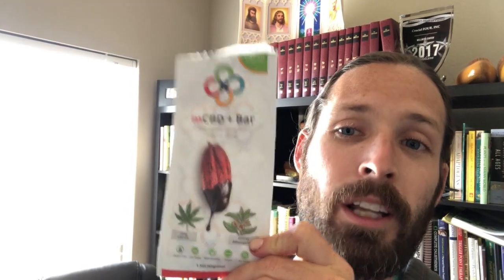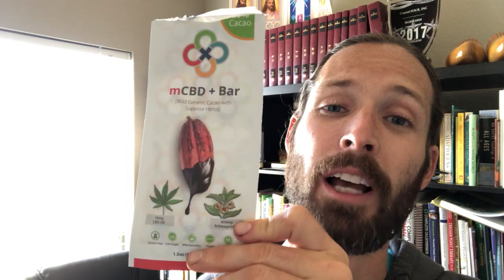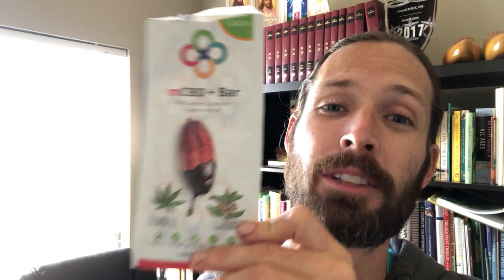Organic Low Sugar Dark Chocolate Bar with Adaptogens mCBD+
mCBD+ Organic Superherb Chocolate Bar is a hand crafted artesian vegan cacao bar. We take our wild high mountain grown Cacao and infuse 600mg (therapeutic dosage) of our Solvent free 4:1 Wild Ashwagandha extract with 10mg of our organic Full Spectrum CBD oil. We use our Blue zone Sun-dried Cane Crystals a touch of coconut nectar and our world class Icelandic sea salt to create a 80% Dark Chocolate bar that taste amazing. Each bar only containing 2 grams of sugar per serving with 3 servings per bar, making it above and beyond any functional chocolate bar to date. Enjoy the benefits of wild genetics.